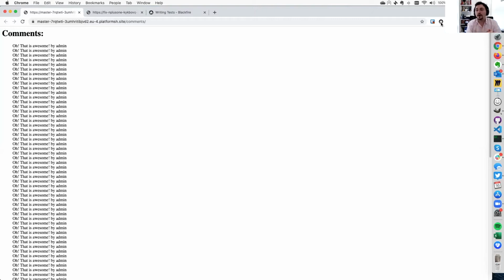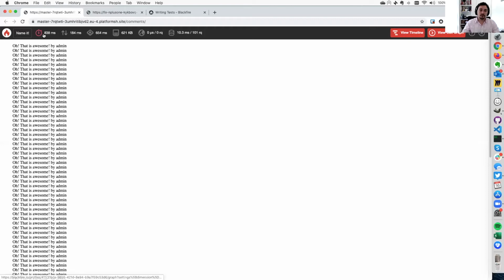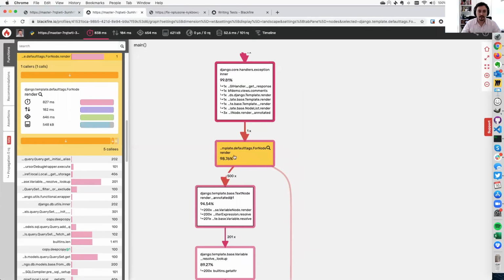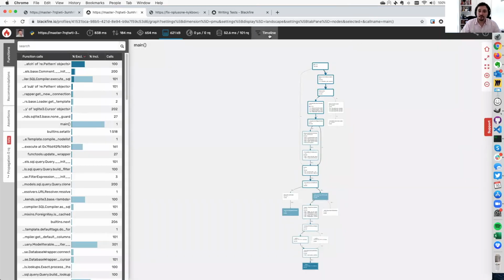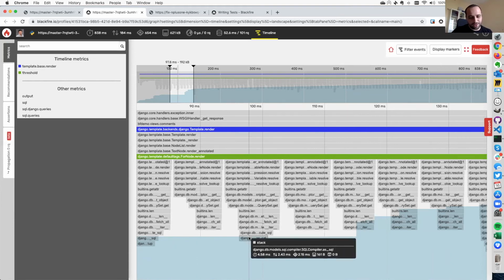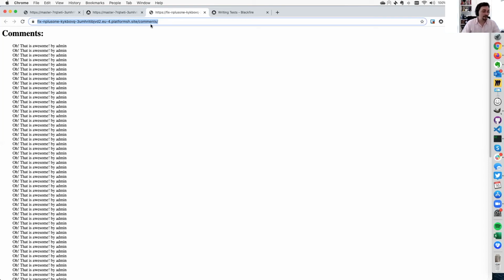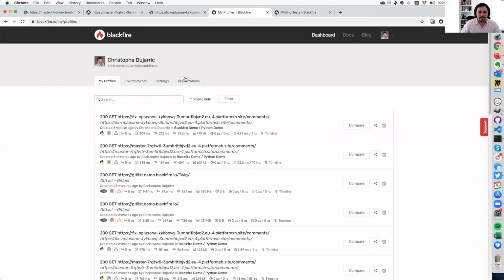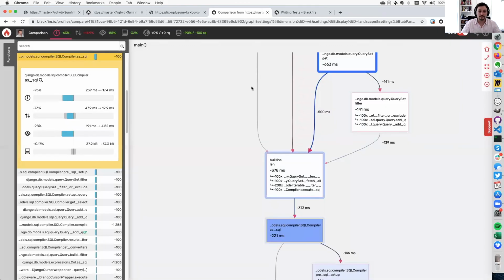Blackfire for Python Demo Python fwdays 2020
This video was recorded during Python fwdays 2020 (online conference).
It demos the basic Blackfire Profiler features on a Django application.
Includes Q&A at the end.